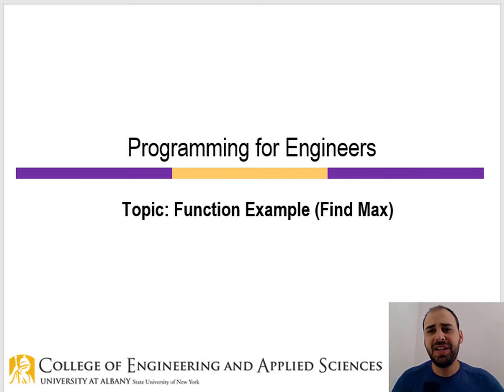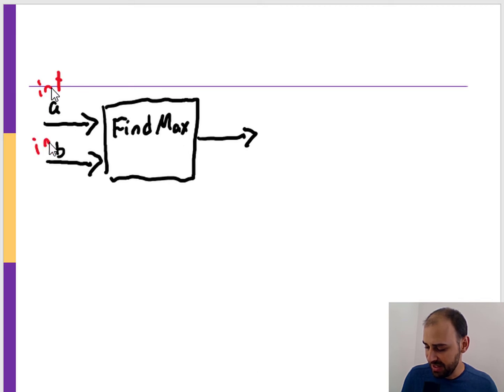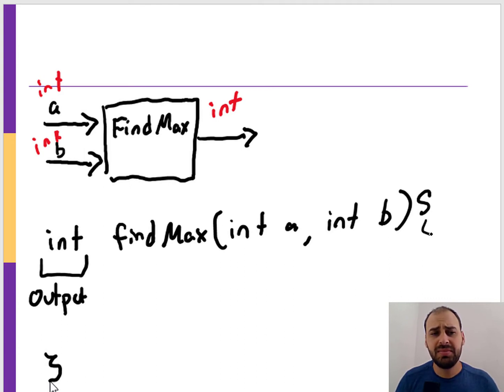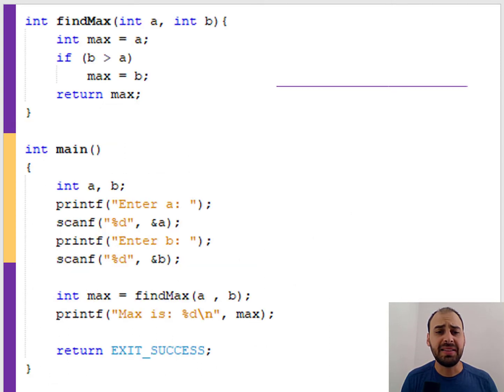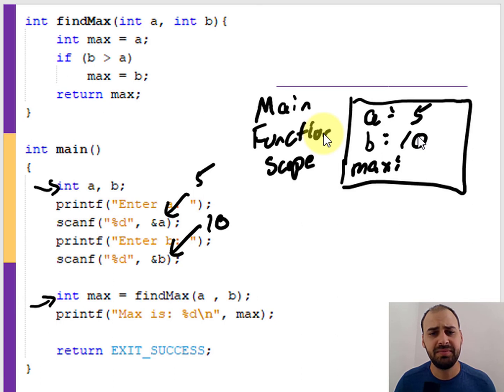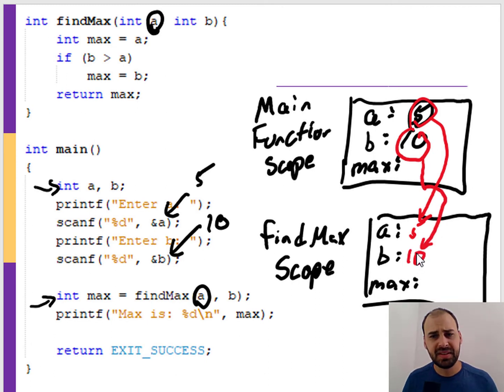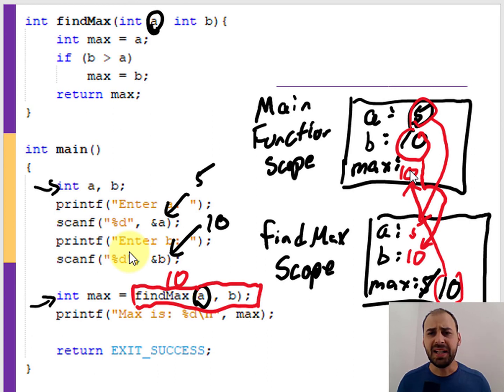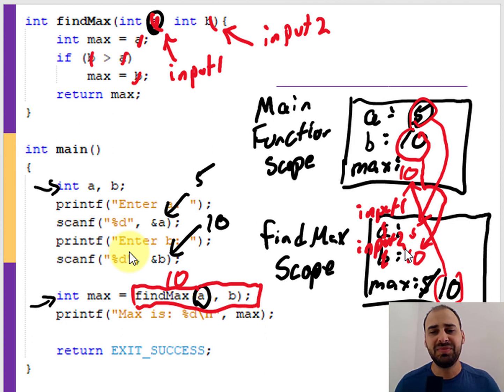Function Example in C: Find Maximum of Two Numbers